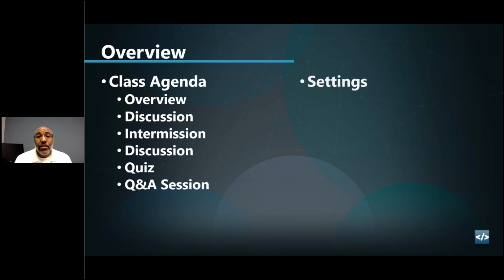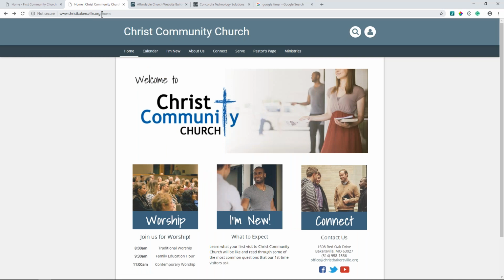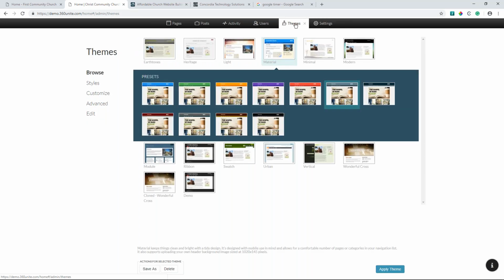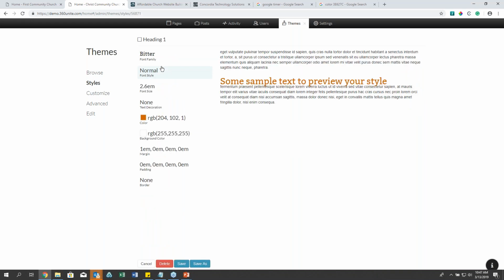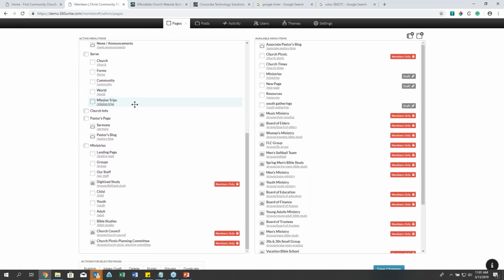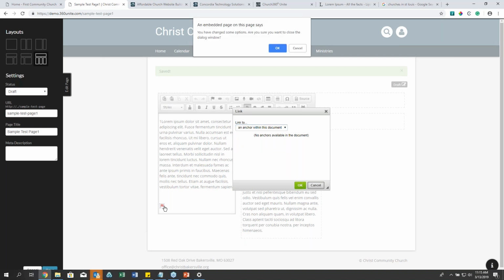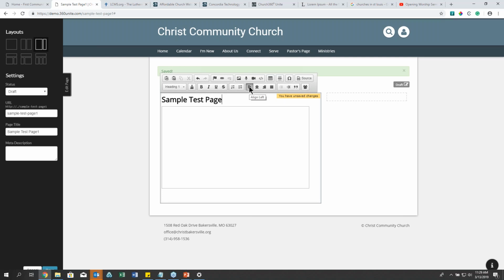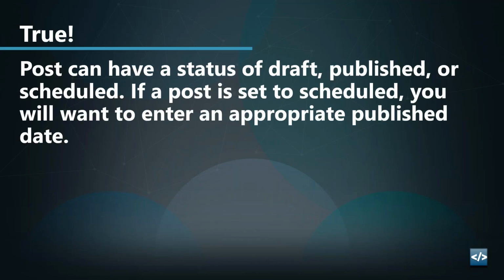Church360° Unite Getting Started & Setup